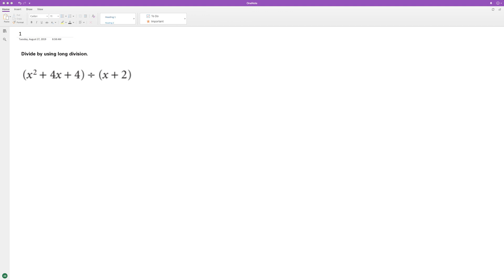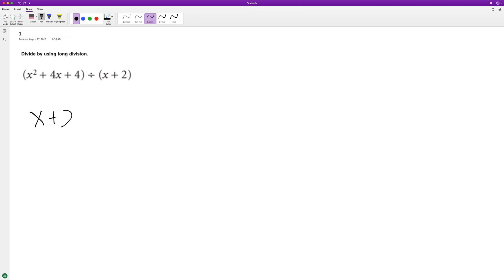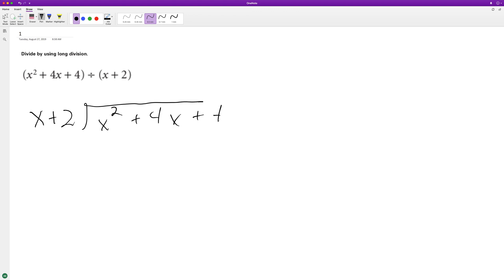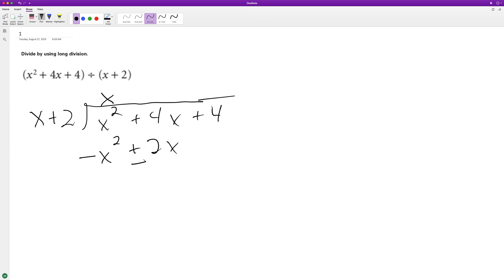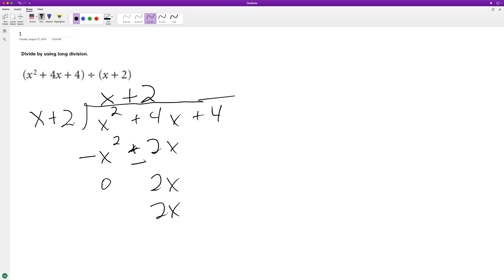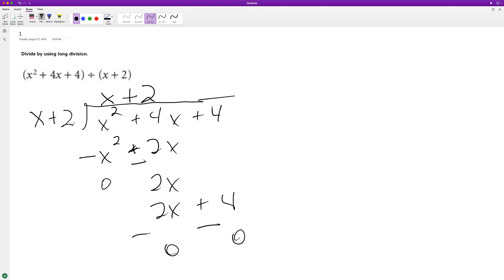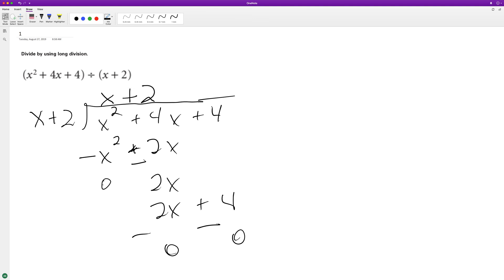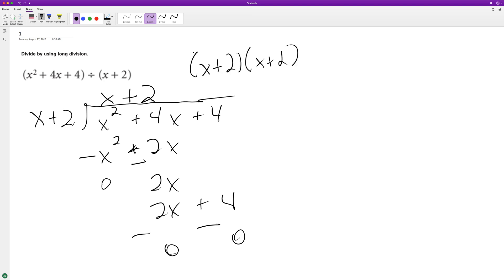(x^2 + 4x + 4) divided by (x + 2) using long division